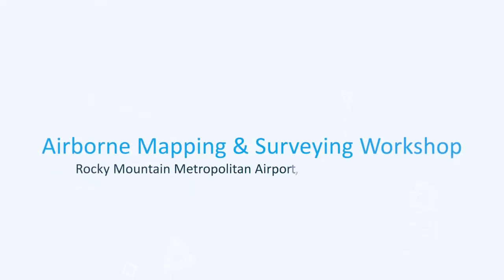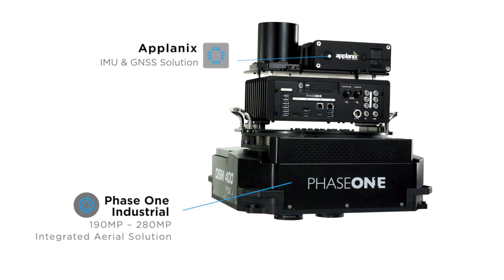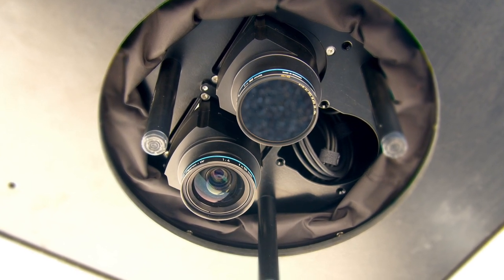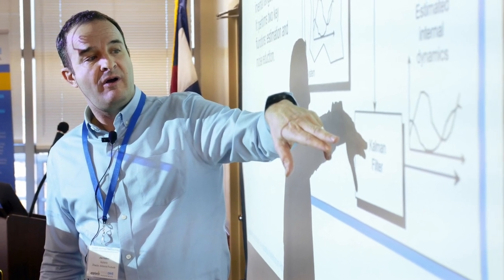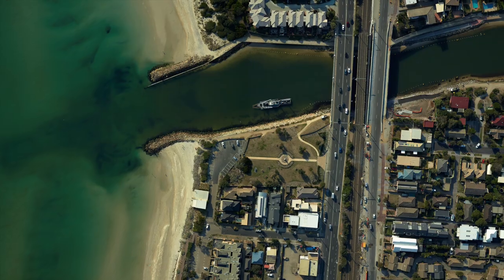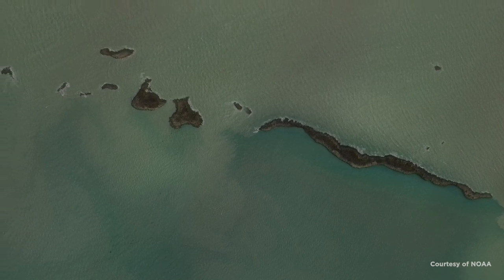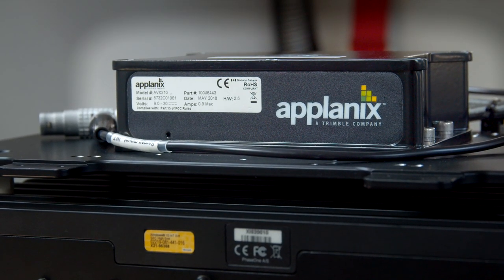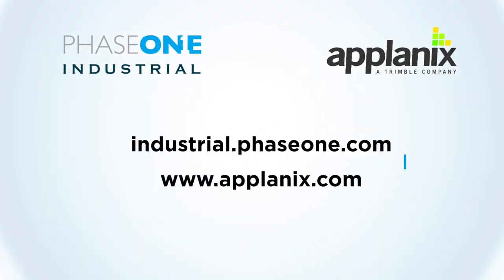Applanix Corporation and Phase One Industrial Mapping and Surveying Workshop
About Phase One Industrial

Phase One Industrial, a division of Phase One A/S, researches, develops and manufactures medium and large format digital photography systems, software and imaging solutions for industrial markets.   Solutions range from aerial image acquisition to machine vision applications and cultural heritage preservation. Whether mapping the globe, executing industrial inspections or preserving priceless works of art and documents, the focus is on imaging accuracy.

Headquartered in Copenhagen, Phase One Industrial is dedicated to delivering exceptional image quality, productivity and user experience. With offices in Colorado, Cologne, Tel Aviv, Beijing and Tokyo and with its expert teams of global partners, Phase One Industrial serves and supports its customers worldwide.